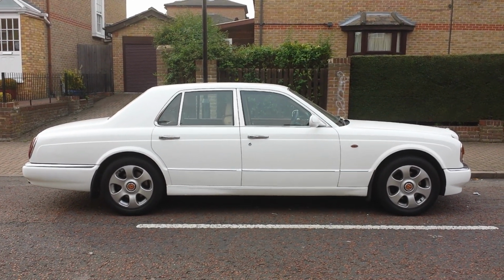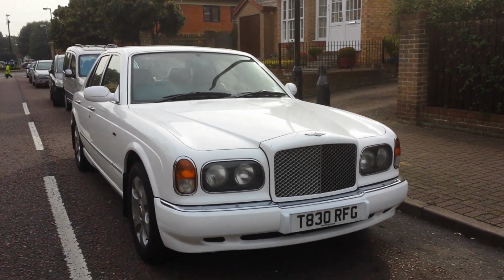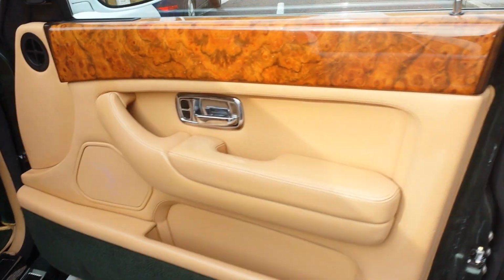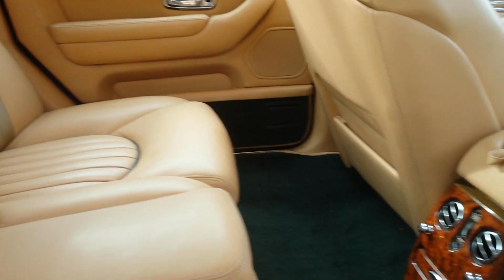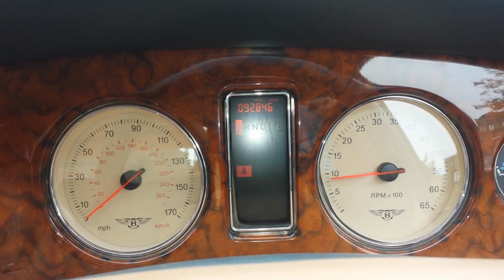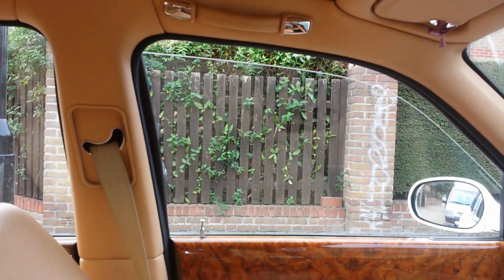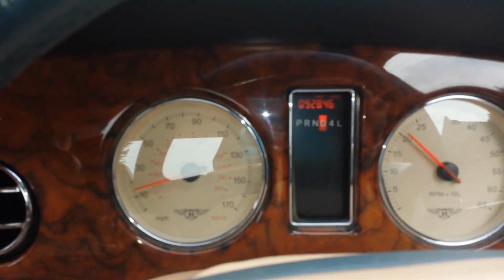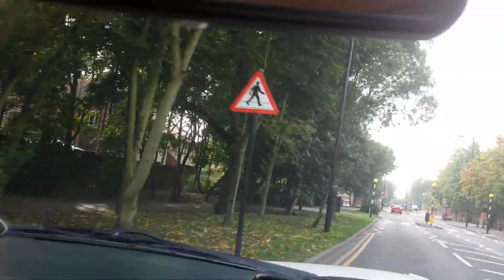1999 BENTLEY ARNAGE TWIN TURBO V8 START UP, EXHAUST, IN DEPTH REVIEW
1999 Bentley Arnage twin turbo V8 start up, exhaust and in depth review. This model has 90k miles and is a right hand drive car for sale based out of London. It has been wrapped in white and is British Racing Green underneath. Video by Keith Gannon